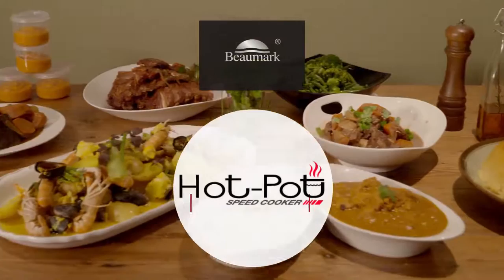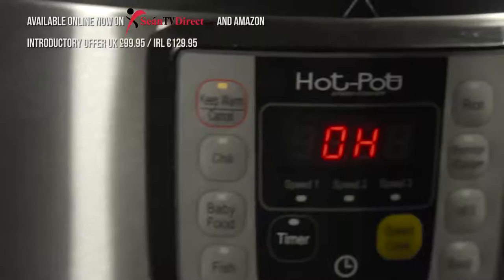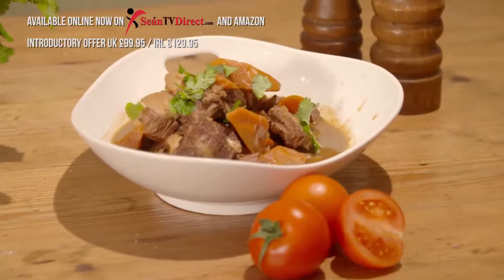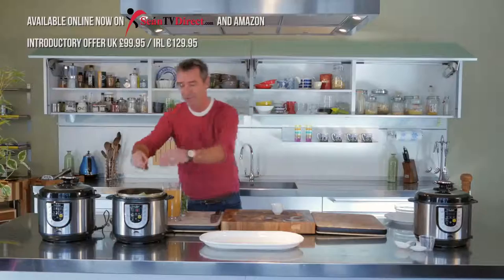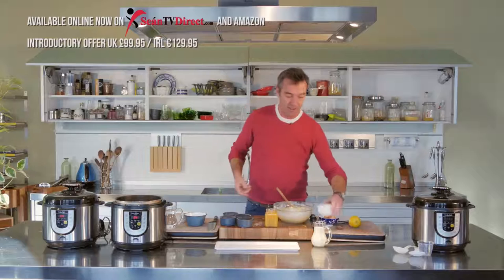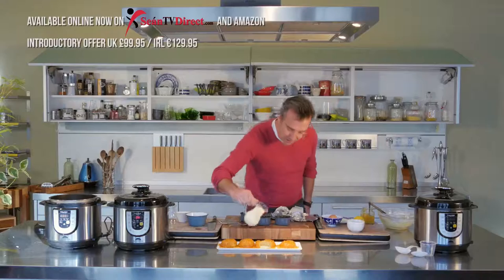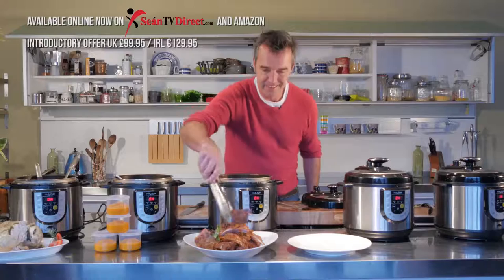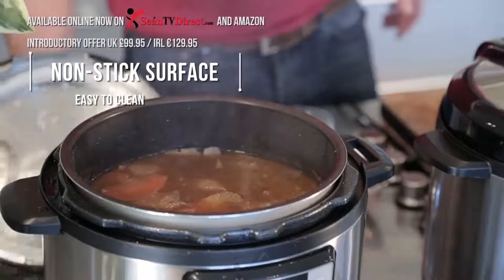Beaumark Hot Pot Speed Cooker Demonstration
Beaumark Hot Pot Speed Cooker Demonstration  by Award Winning Irish Chef Kevin Dundon